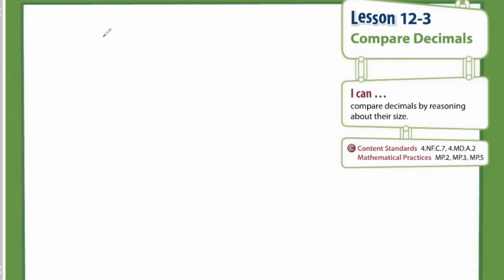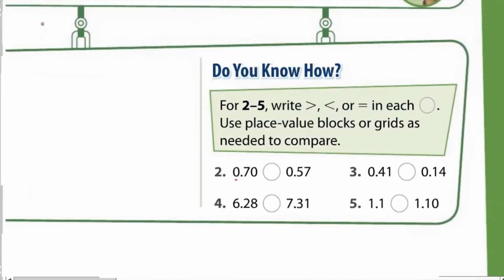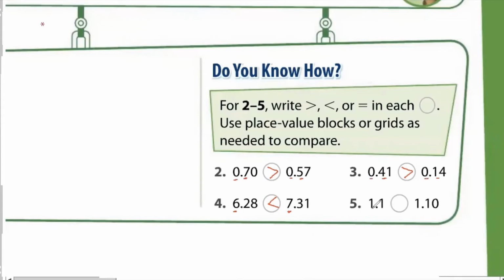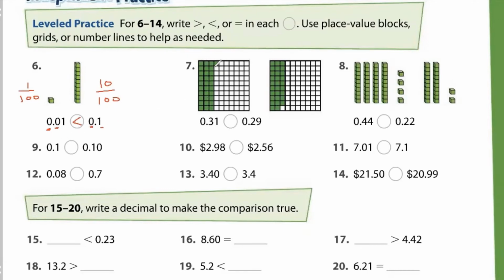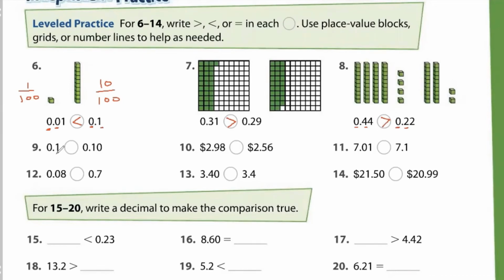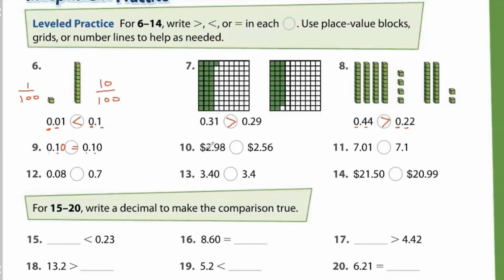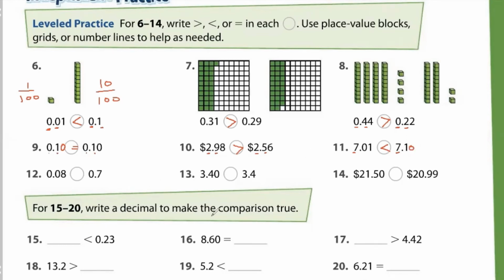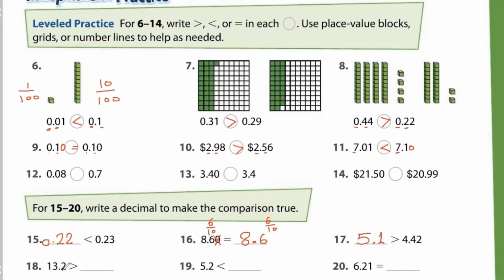L(12-3) compare decimals g4